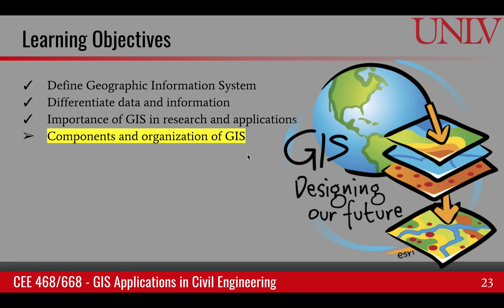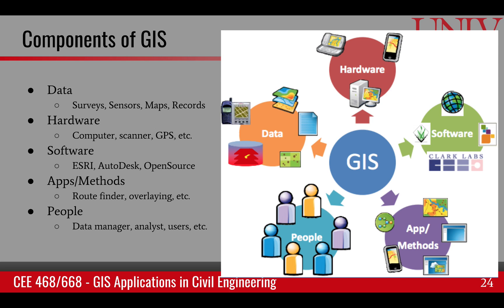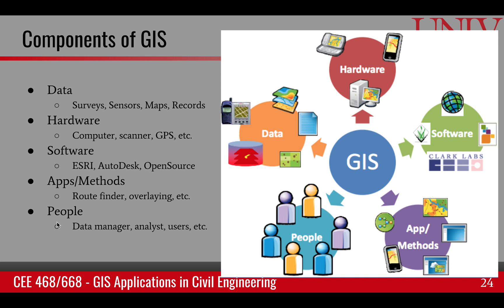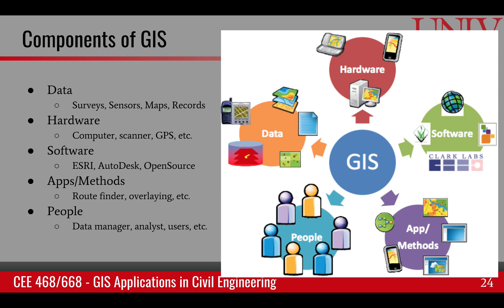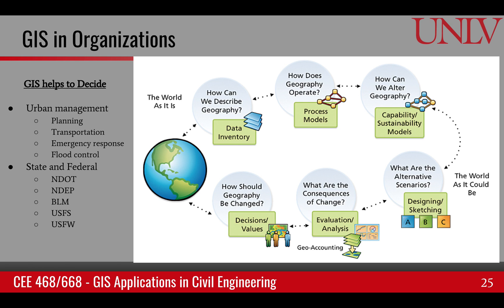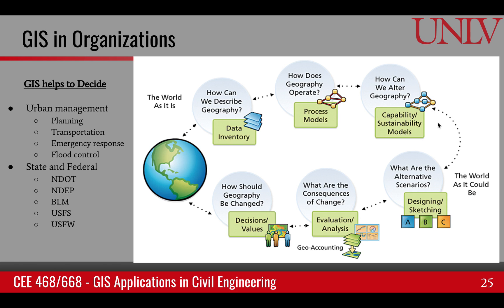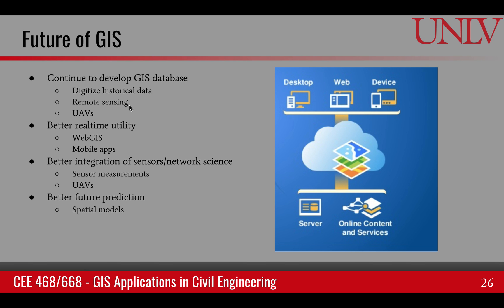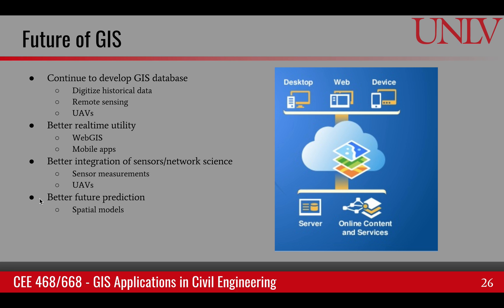Components and organization of GIS